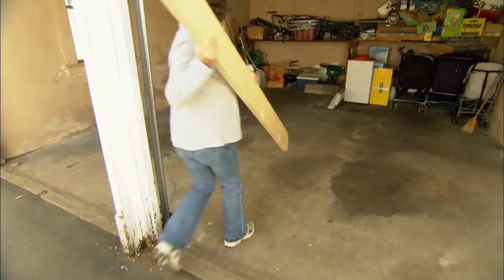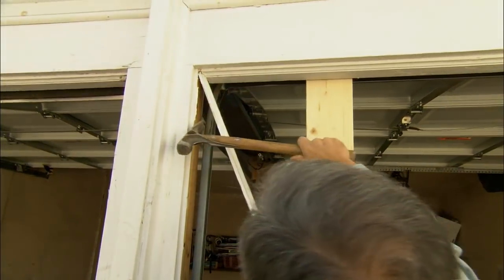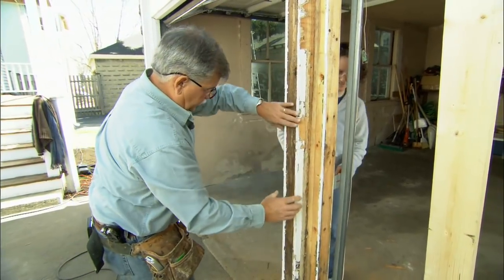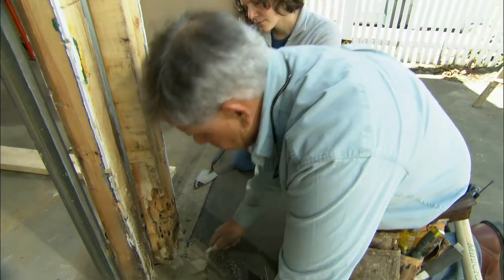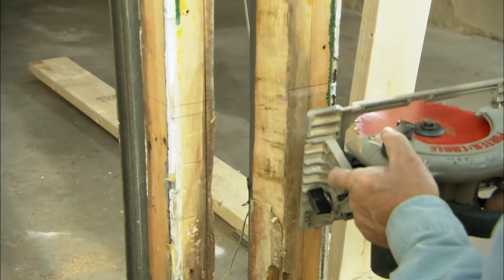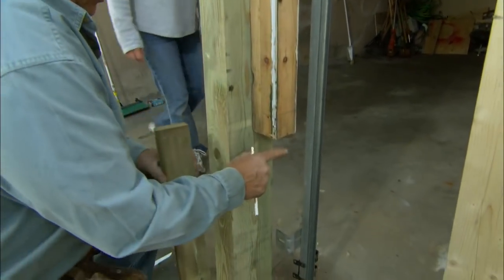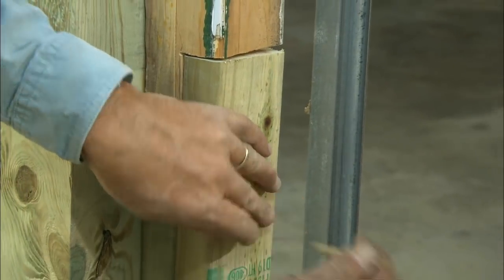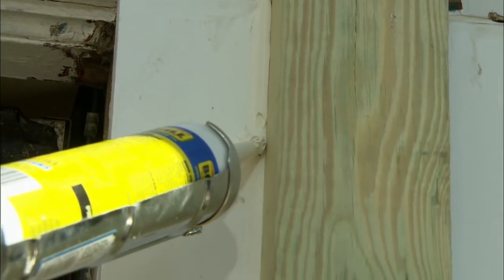How to Replace a Rotted Garage Door Post | This Old House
This Old House general contractor Tom Silva comes to the rescue and saves a neglected, badly decayed garage-door post and jambs. (See below for a shopping list and tools.)

Tools for How to Replace a Rotted Garage Door Post:
- pry bar
- reciprocating saw
- wet/dry vacuum
- mortar tub and square-blade shovel
- pointed trowel
- margin trowel
- circular saw
- caulk gun

Shopping List for How to Replace a Rotted Garage Door Post:
- quick-setting concrete
- metal post anchor and carriage bolt
- pressure-treated 4x6
- pressure-treated 2x4
- 3-inch decking screws
- 2-inch galvanized nails
- adhesive caulk
- PVC trim boards
- 2-inch galvanized screws